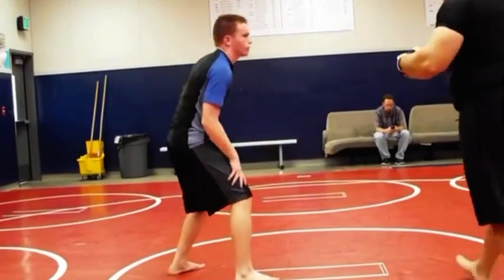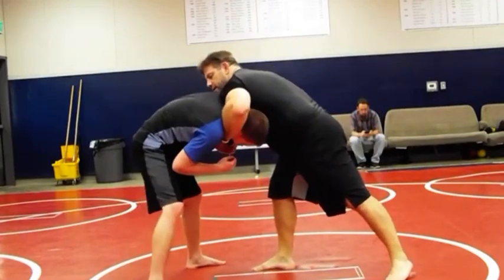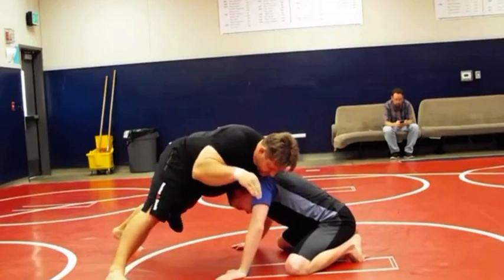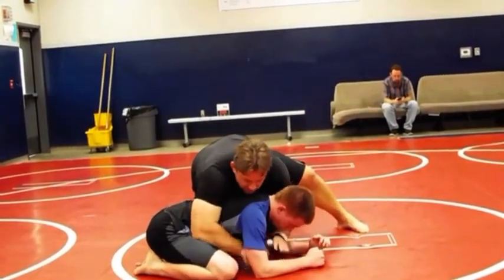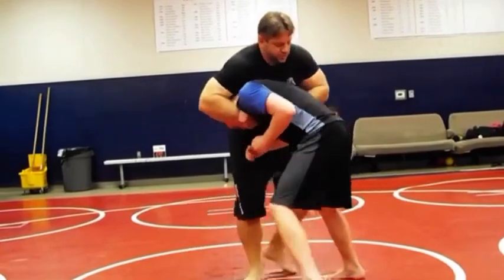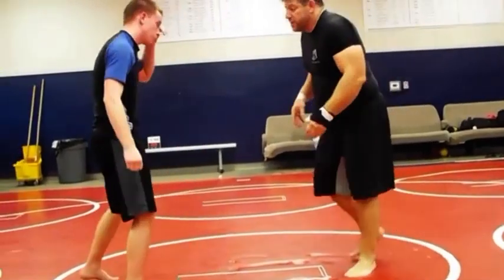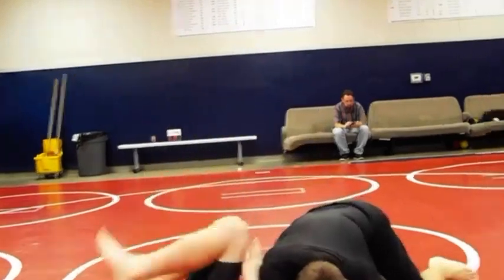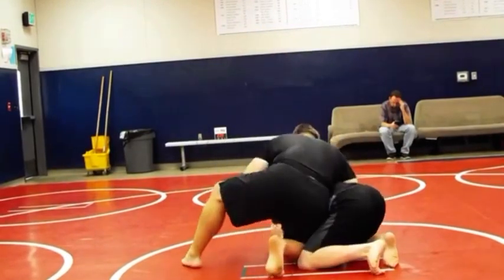Front Headlock Snapdown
Front Headlock Snapdown Wrestling Nogi Grappling Cstch Wrestling